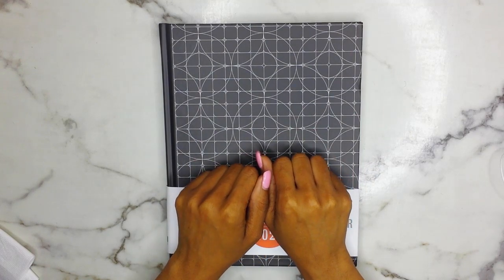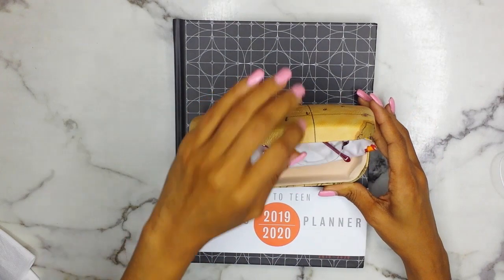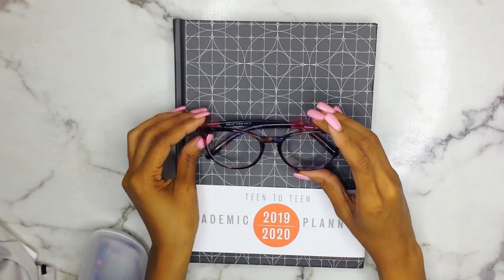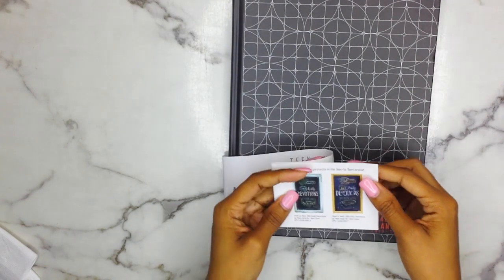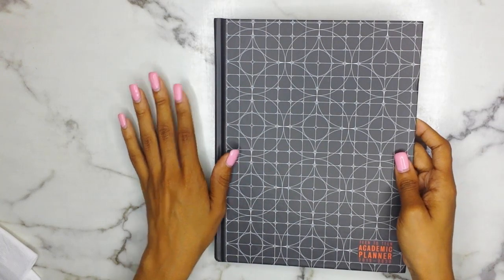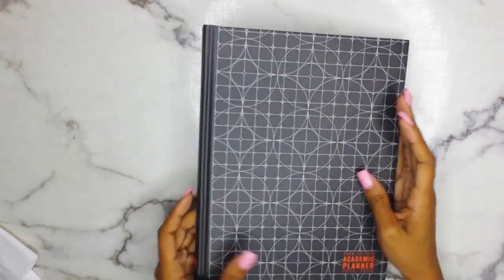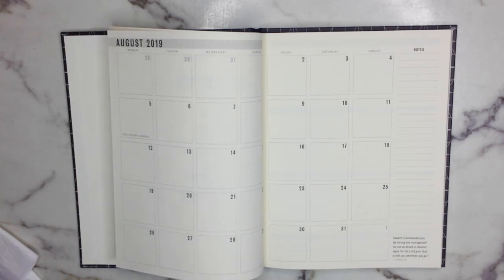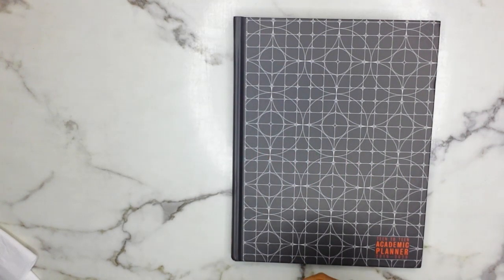Teen to Teen Academic Planner & Firmoo Glasses Review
Hello Gems!

I'm here with a quick review on the teen to teen academic planner. I got this planner for review from B&H through their blogger program.

"He must increase, but I must decrease." - John 3:30